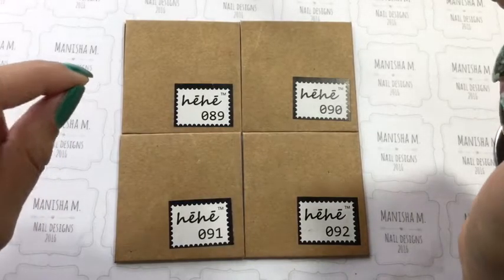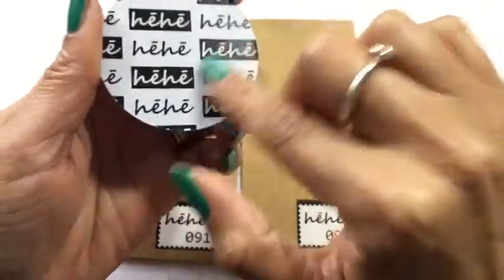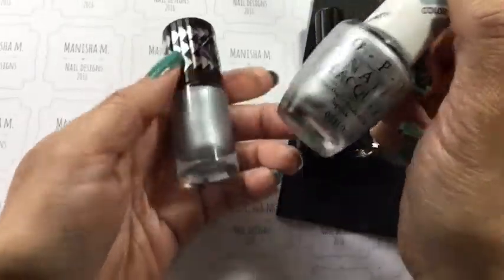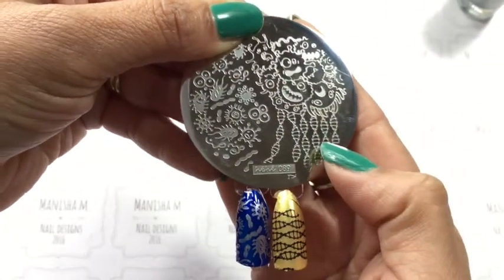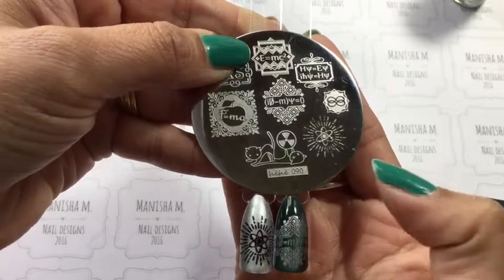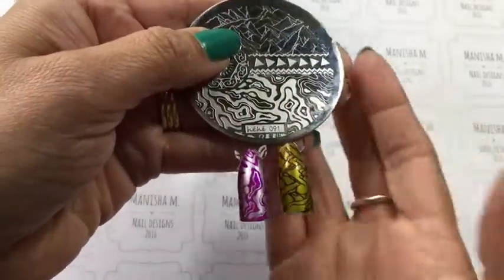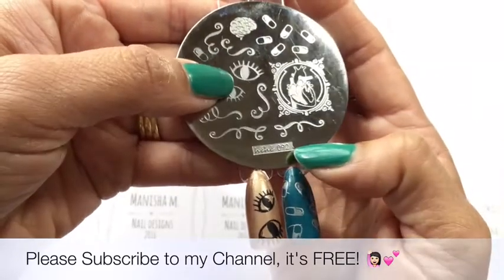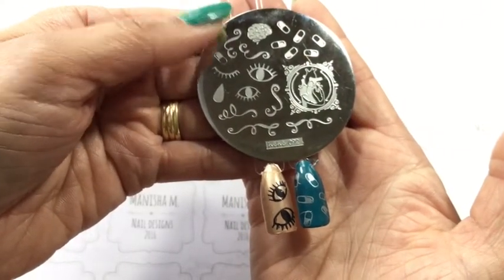Hēhē Science Collection | Plates 89-92 | Review and Swatches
Hēhē Science Collection | Plates 89-92 | Share and Swatches

Hi 🙋🏻💕Today I'm sharing the Hēhē Science Collection Stamping Plates. It features the Hēhē circular plate 12 piece set I've purchased numbered 85-96. I swatch the plates 89-92 in this video. These are original Hēhē Stamping Plates. I have purchased these plates myself and was not sent them for review. I chose to share these plates as I like the quality and design of them, my opinion of them has not been influenced in any way. You can find them available here

Aiyoohehe are the original designers and makers of HeHe plates. They are only authorised dealers of HeHe plates. Please check out their website. The plates are very reasonably priced at USD$2 each for circle plates and USD$6 each for rectangular plates and they offer them at a discount if you purchase a whole "set".

In this video I share with you plates
Hēhē Science Collection Plates 89-92

Born Pretty Scraper - Born Pretty Store. Com
Pop Sticks

What's on my nails? Nicole Diary Water Decals

You can see my other nail art designs on Pinterest

See ya! 🙋🏻💕